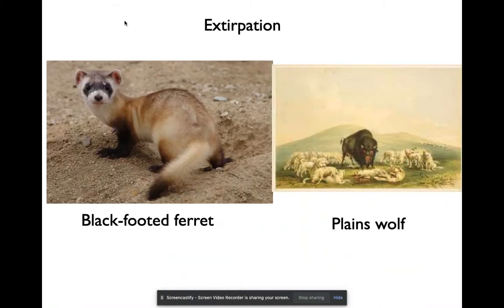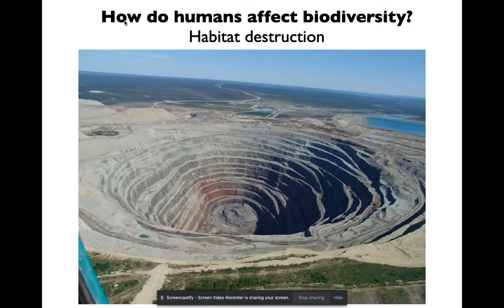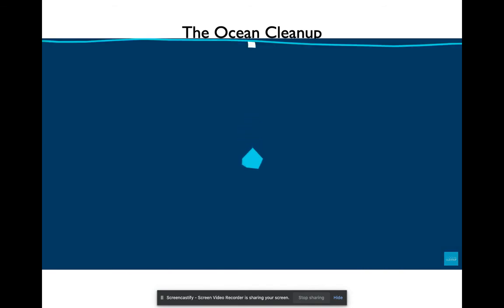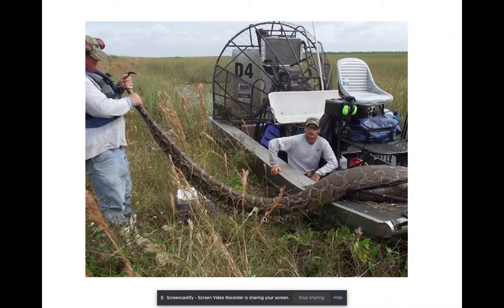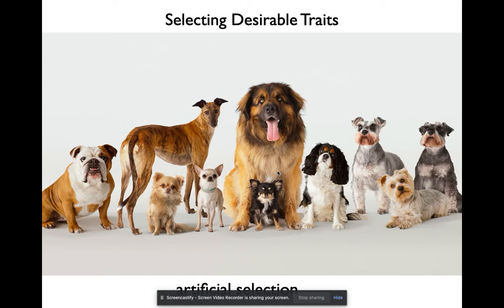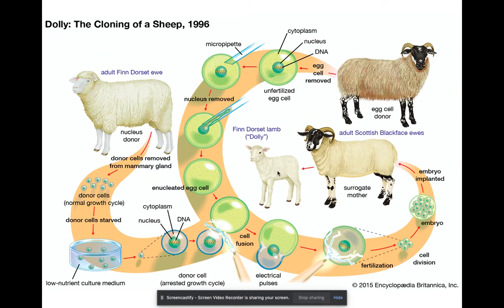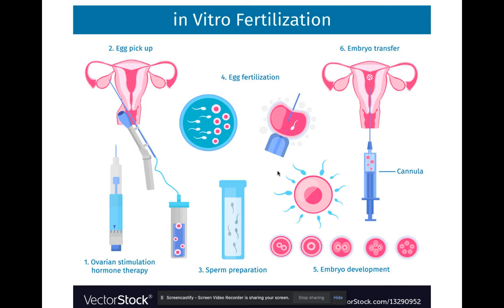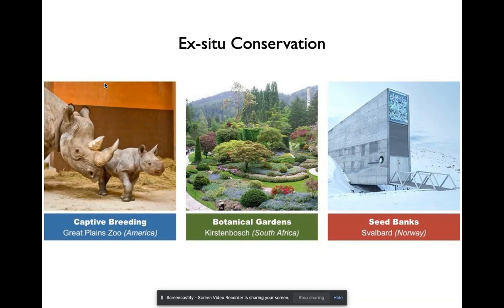Chapter 4: Human Activity affects Biodiversity